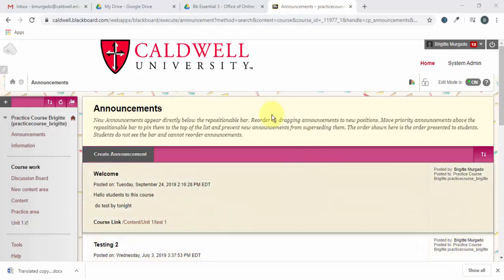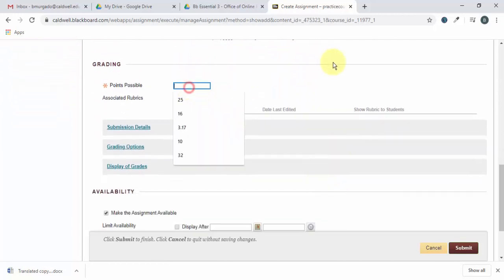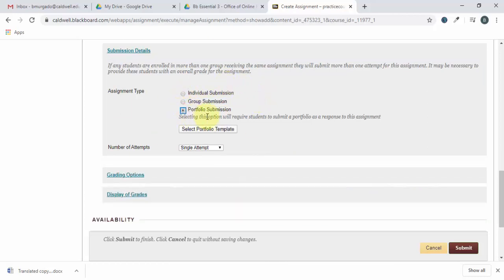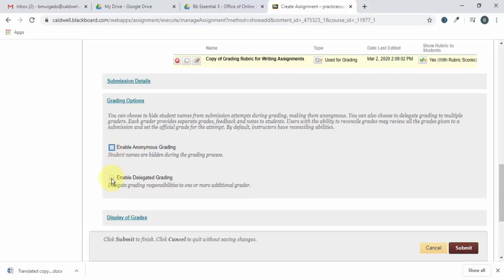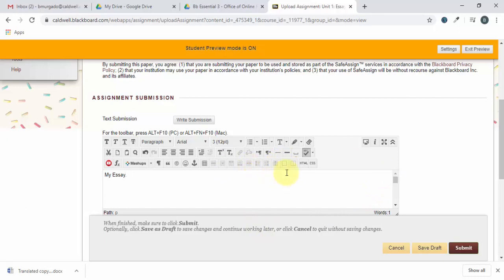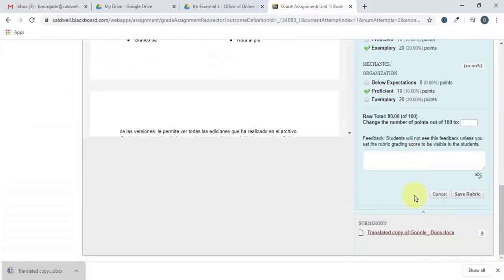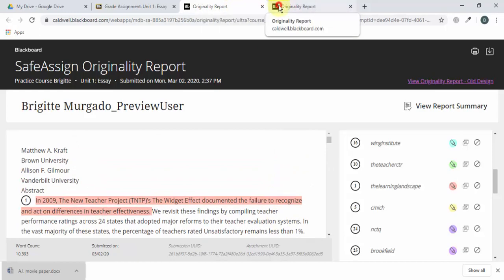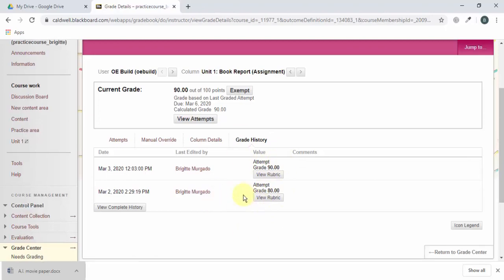Blackboard Essentials 3 - Assignments